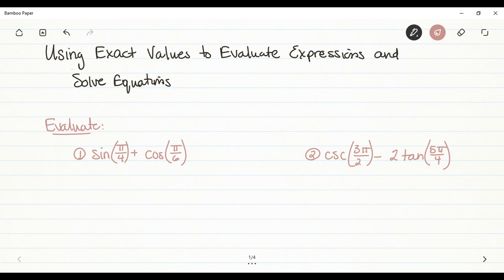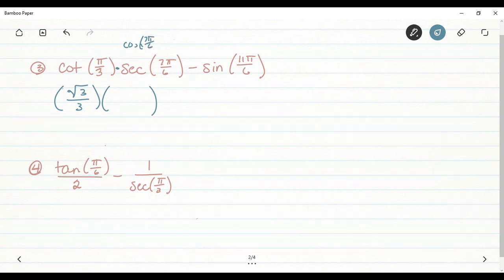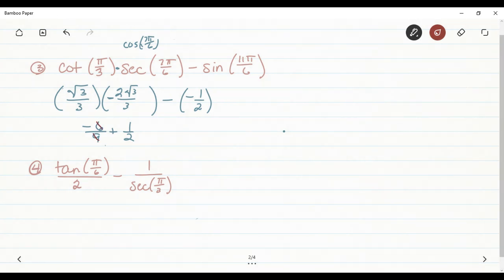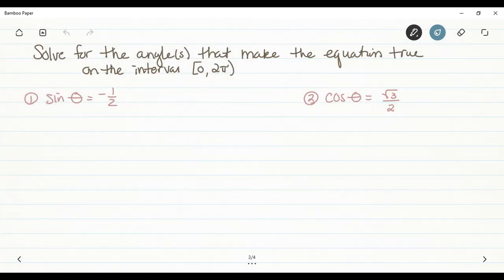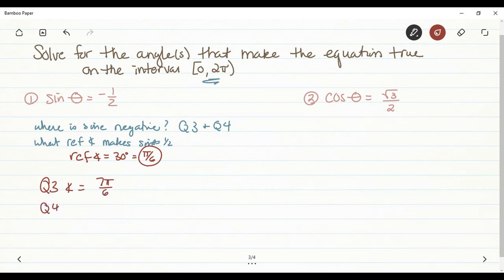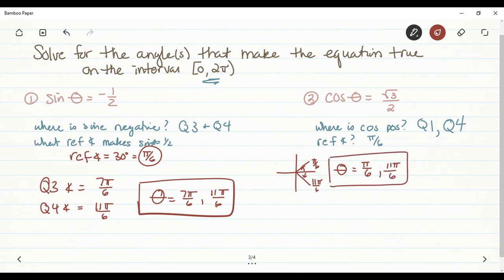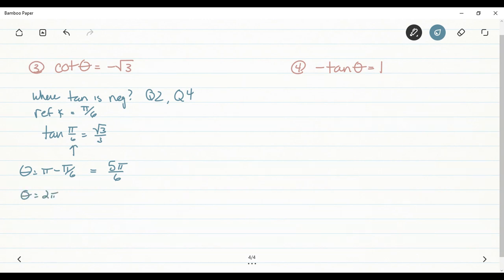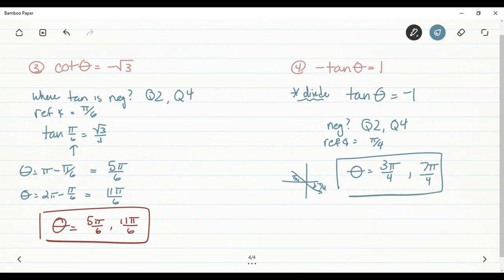Using Exact Values for Expressions and Equations